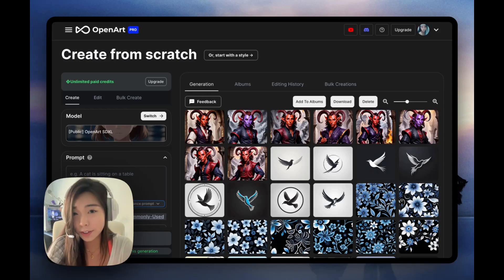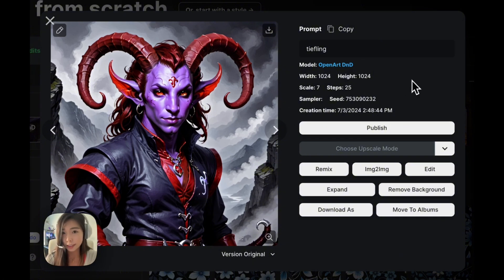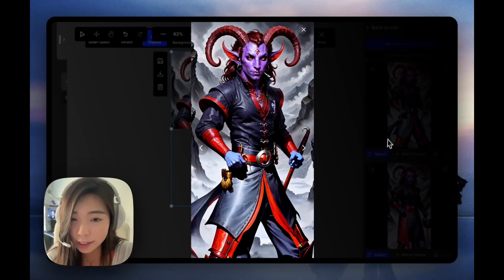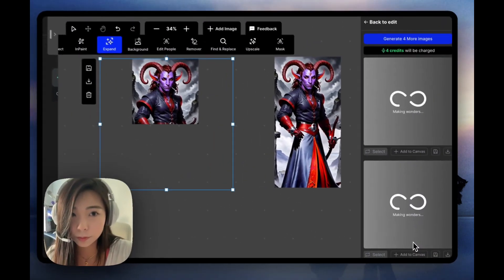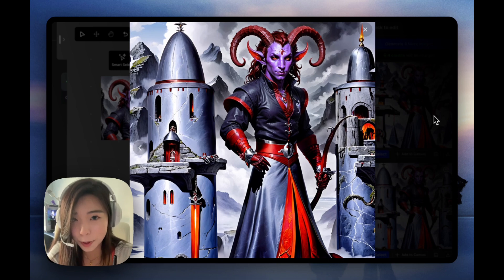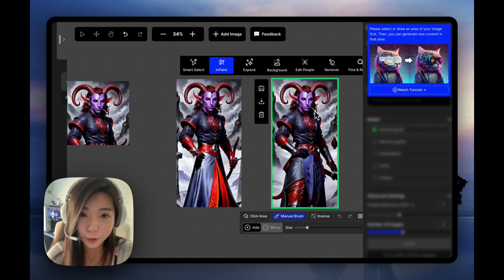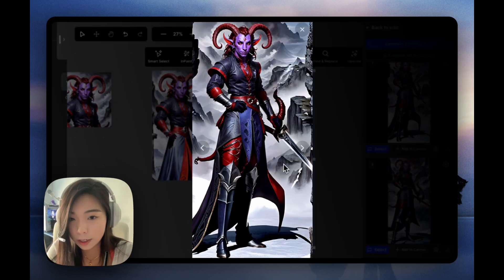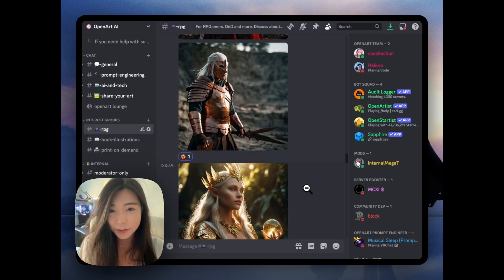Turn Headshots into Full-Body Portraits with OpenArt AI Expand (Free Photoshop Alternative)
Transform your headshots into stunning full-body portraits with OpenArt AI Expand, the free and powerful alternative to Photoshop's generative fill and other costly AI outpainting programs. In this tutorial, we'll show you how to use OpenArt's advanced AI technology to extend your images seamlessly, adding details and creating high-quality full-body portraits from simple headshots.

Whether you're a photographer, digital artist, or just someone looking to enhance your images without breaking the bank, OpenArt AI Expand is the perfect tool for you. Enjoy professional results with an intuitive interface that makes the process quick and easy.

🧭 Nav
0:00 OpenArt Expand
0:46 Tiefling Example
3:51 5 Tips
4:23 Anime Example
5:00 Photo Example

✨ Why Choose OpenArt AI Expand?

🆓 Free alternative to expensive AI outpainting tools
🔄 Seamlessly transform headshots into full-body portraits
🖥️ User-friendly interface for quick and easy edits
🌟 High-quality results with advanced AI technology
⏱️ Save time and money on professional image editing

Discover the power of OpenArt AI Expand and start creating beautiful, full-body portraits from your headshots today!